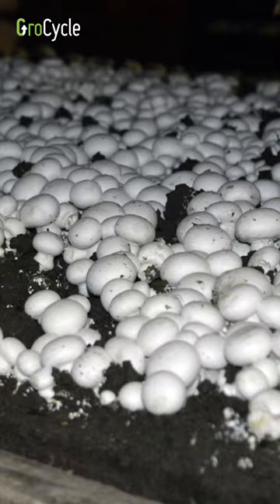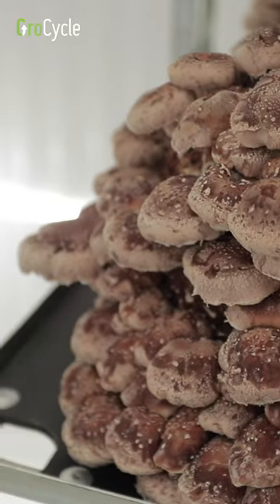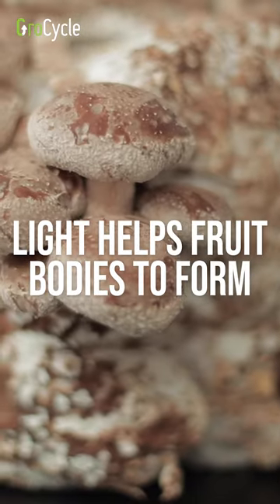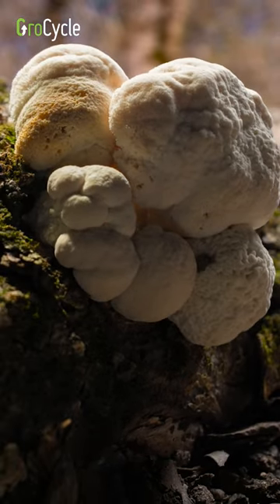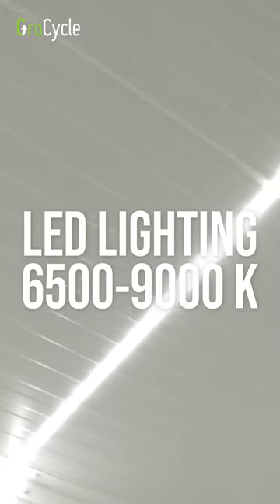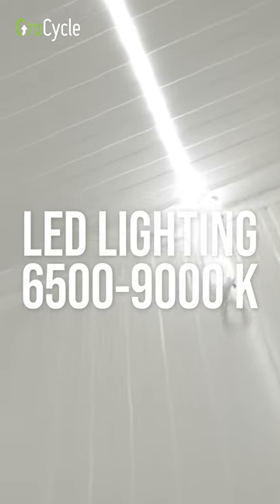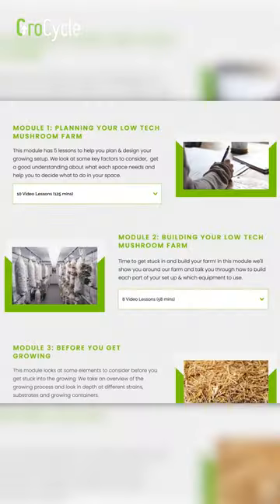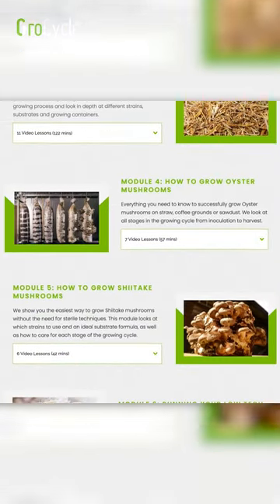Do Mushrooms Need Light to Grow? | GroCycle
Many people think that mushrooms grow in the dark, but light actually has a very important role to play when it comes to the fruiting stage!

To get the best yield and properly formed mushrooms, you’ll need to provide the best fruiting conditions possible, and one factor you’ll need to get right is having the correct amount of light.

- we look forward to seeing you there!